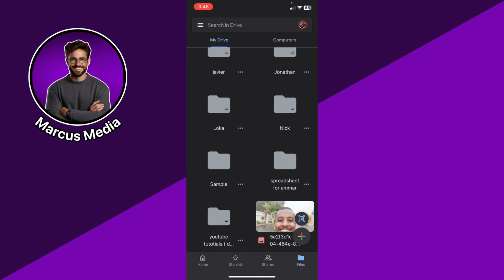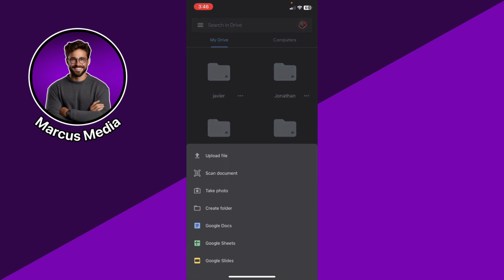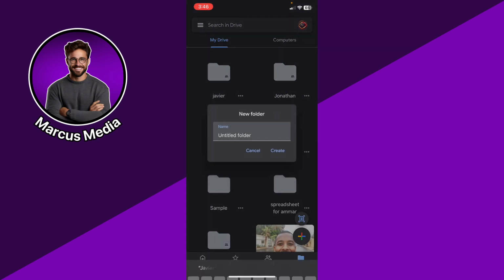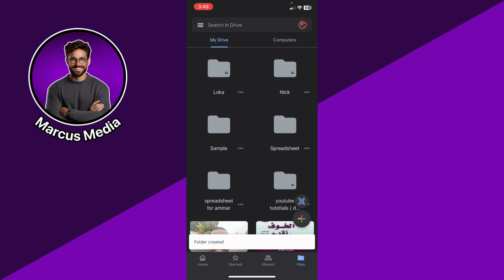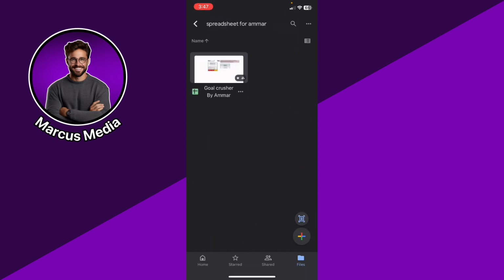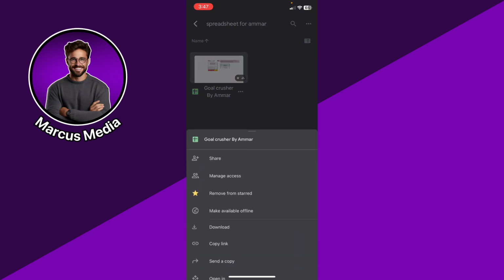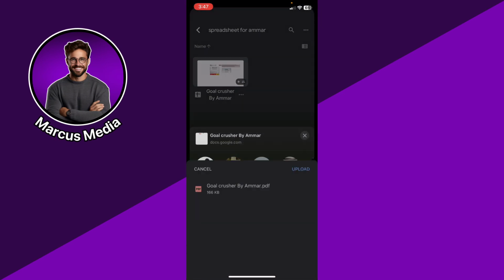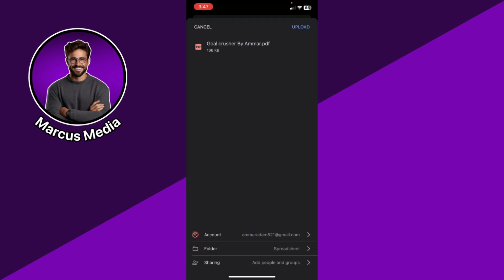How to Copy Folders in Google Drive - Duplicate Folders on Google Drive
How to Copy Folders in Google Drive

Hey everyone! 👋 In this video, I’ll show you how to copy folders in Google Drive. 📂🔄 Whether you're looking to create backups, organize your content, or share folders without moving them, I’ll guide you step-by-step through the process of copying entire folders in Google Drive.